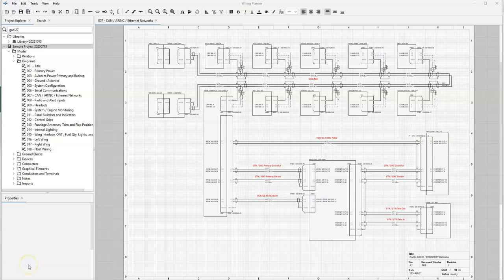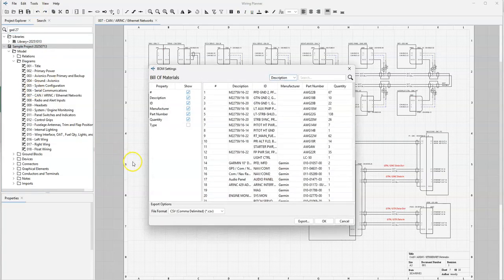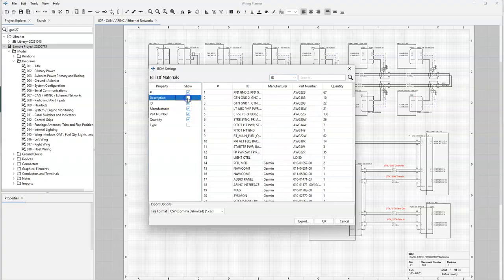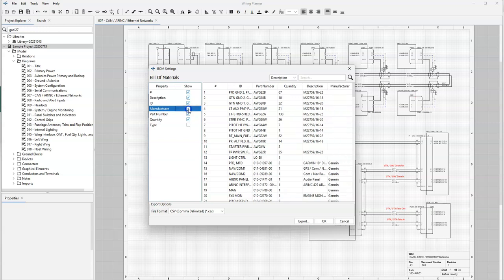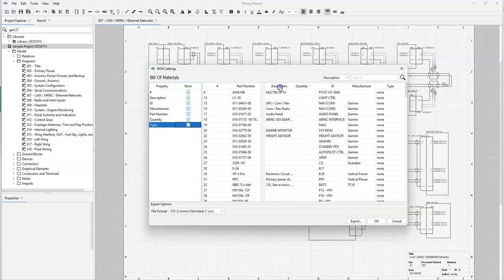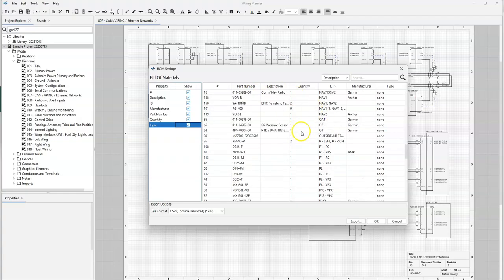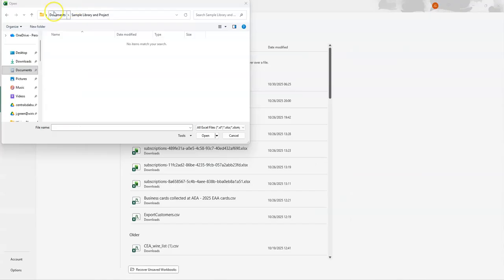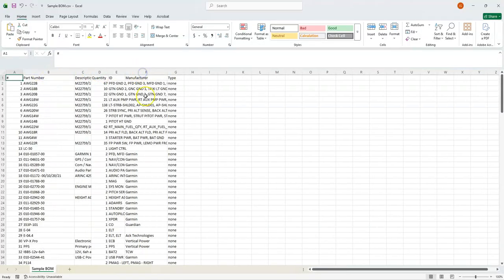Wiring Planner Bill of Materials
In this video, you’ll learn how to use the Bill of Materials (BOM) feature in Wiring Planner to manage components, streamline documentation, and prepare for installation. Perfect for avionics technicians, engineers, and anyone working with electrical system design.

Timestamps
0:00 Creating Bill of Materials
0:35 Moving and Sorting
0:50 Exporting and Excel